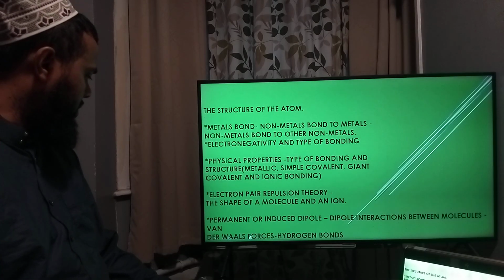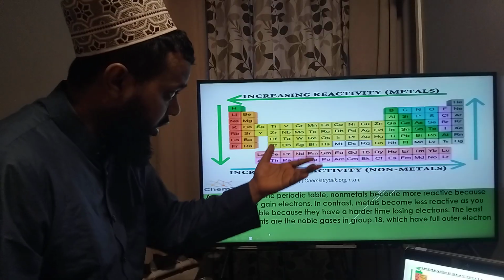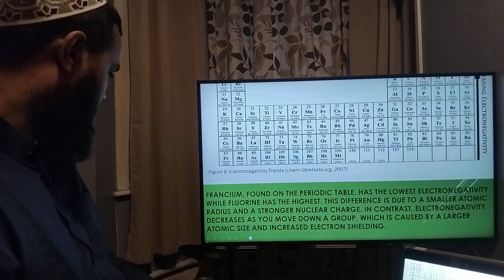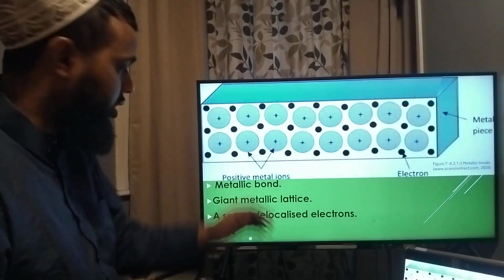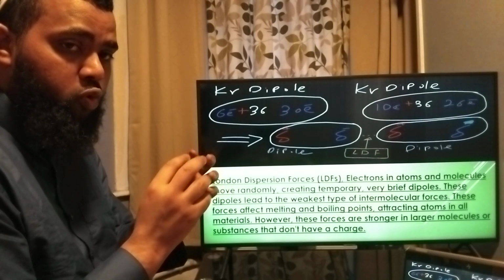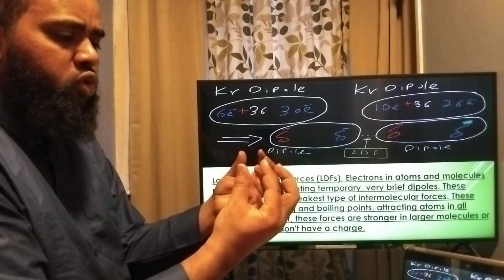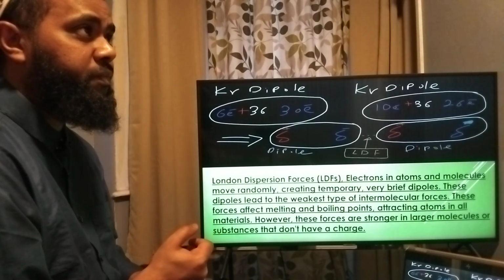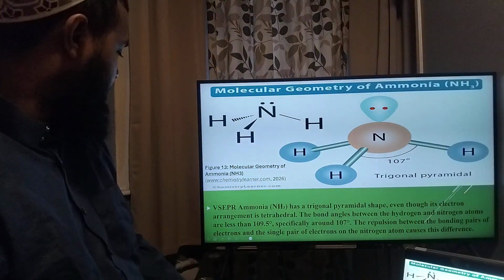10 April 2026